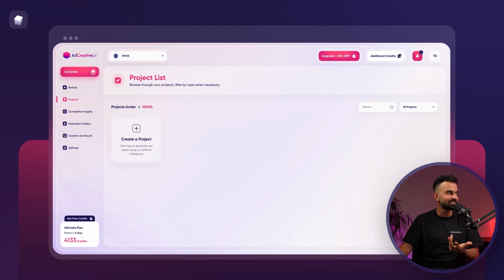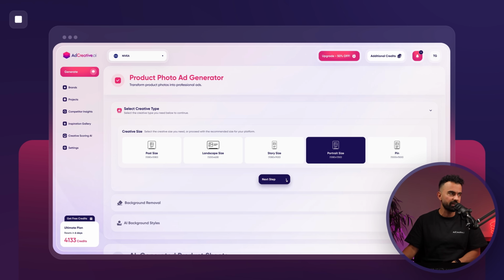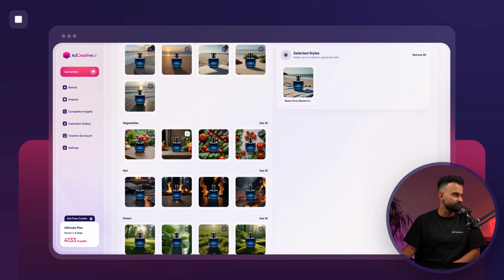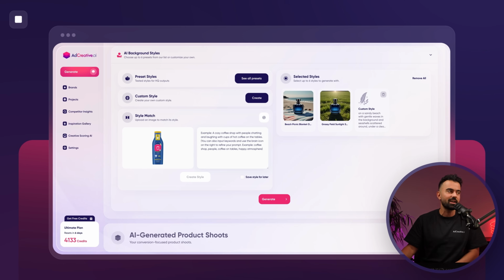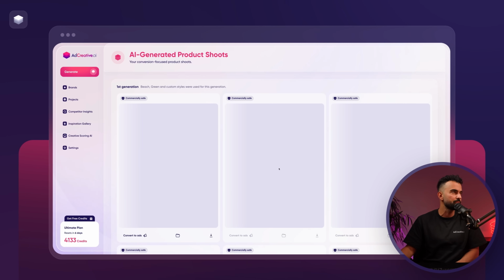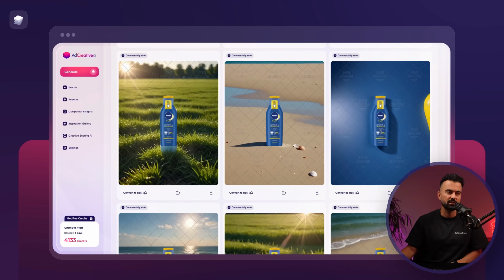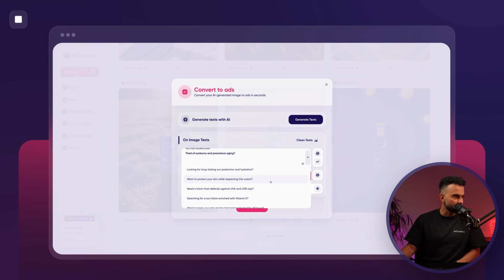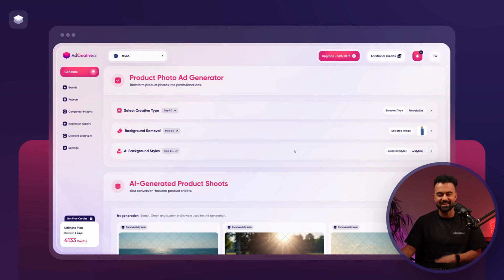Renewed Product Photo Ads AI: Transform Product Photos into Powerful Photoshoots & Ads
Let’s unpack how you can transform your boring-looking product photos into stunning-looking photoshoots in minutes, using AdCreative.ai renewed feature!